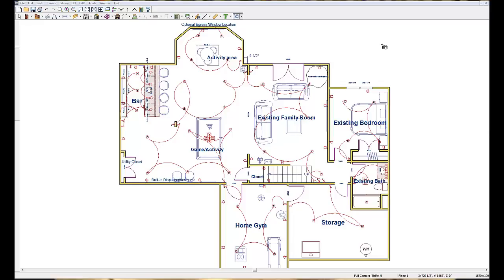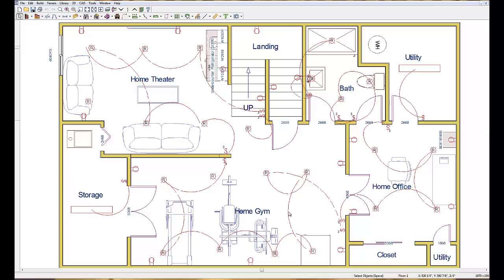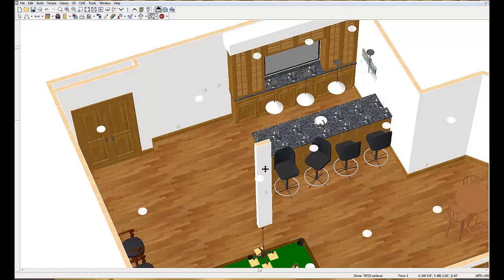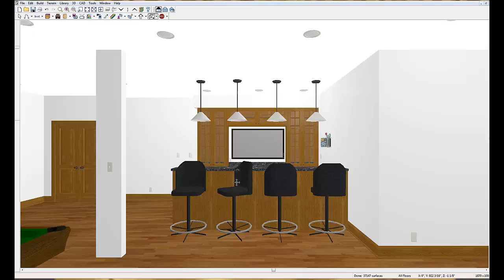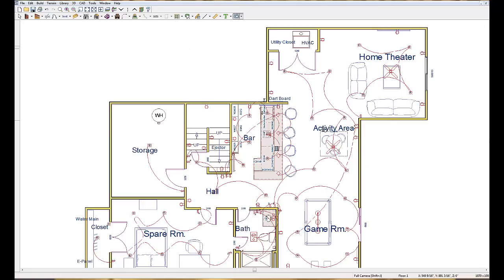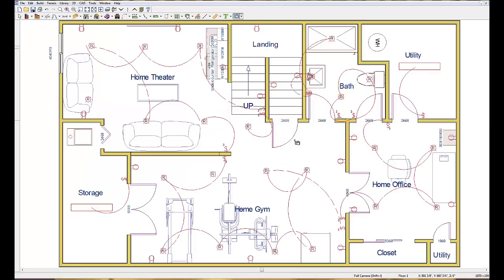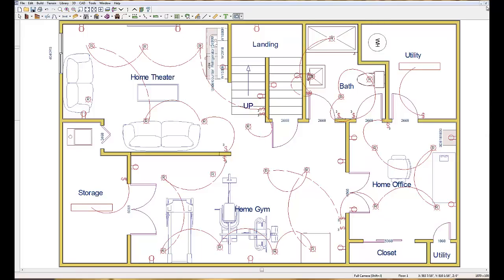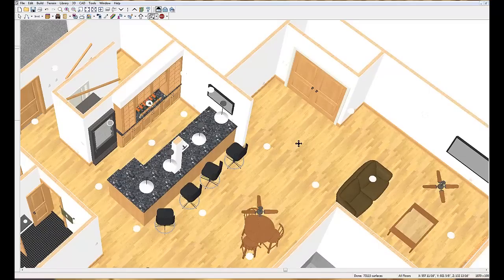Which Basement Bar Design is right for you?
Sit down Bar or Walk-up style bar, which bar design will be right for your basement? This video discusses the 2 styles of basement bars and might help you decide on which bar type will be the right bar for your finished basement!

*VIDEO/CAMERA GEAR*